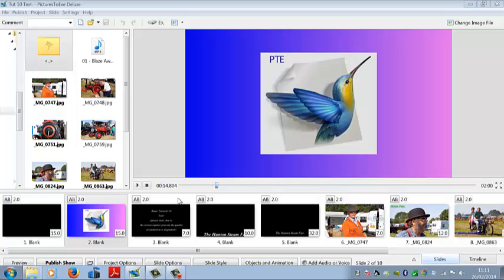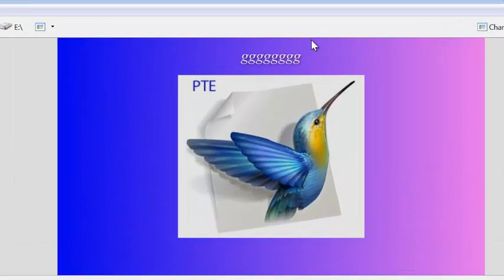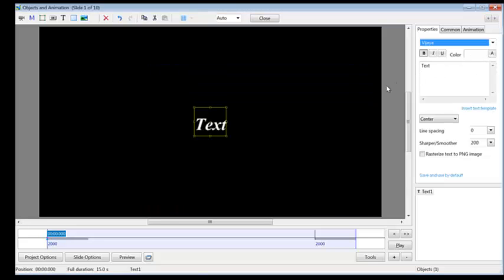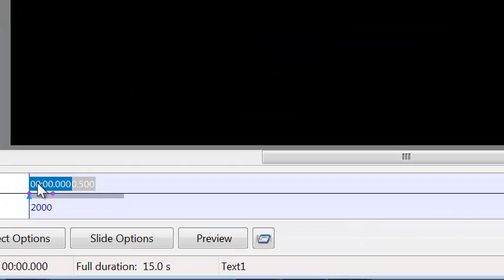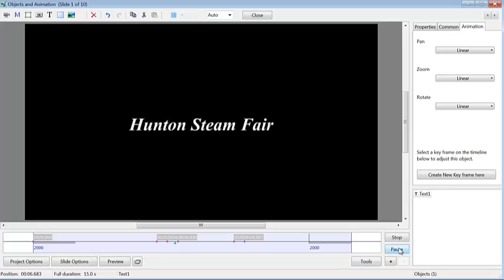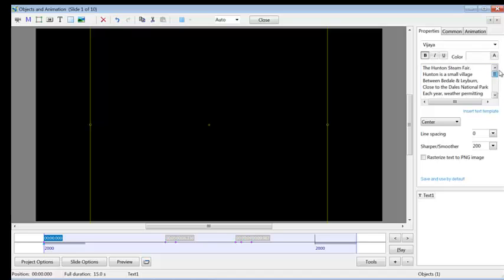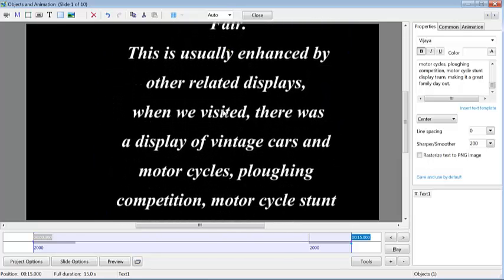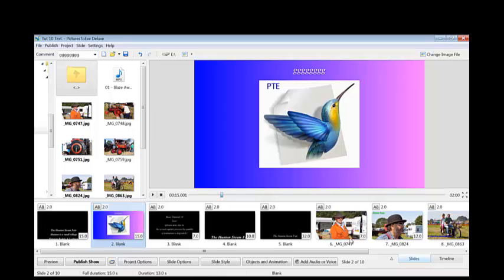Pictures to Exe Series 8 Tutorial 10 "Text"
At the end of my last effort, I said the next one would be on basic animation & text, including scrolling text. However, following various trials I found the the screen capture software makes a real mess of any animation produced using PTE. I did contact Techsmith who market the software & they agreed that any movement copied would be captured at a lower rate than originally produced, so I left the project in abeyance. Then recently a member of the PTE forum who had been following my previous efforts contacted me to ask when the Text tutorial would be done. So vanity prevailed & I've gone ahead and produced a basic text tutorial. I must again stress, the animation is not what it looks like in PTE, it is Camtasia's capture process that is producing the jerky movements
Details, 18MB MP4 Video, captured at 25FPS with a size of 850x480 pixels & runs for 11 minutes. I have modified the previous Camtasia capture rate in an effort to get the smallest possible file size.